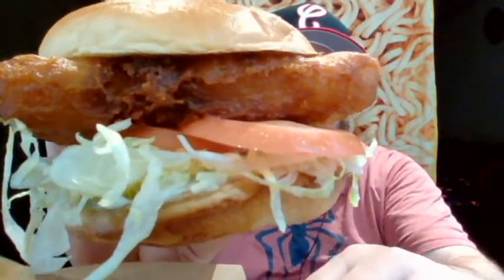Arby's Beer Battered Fish Sandwich Review